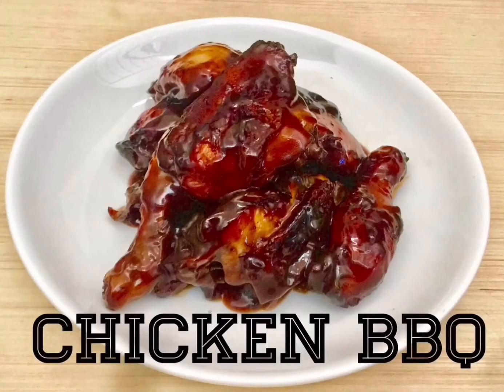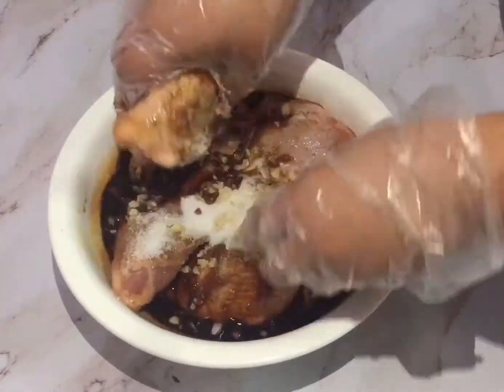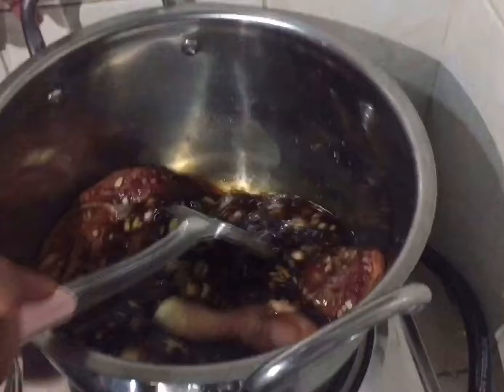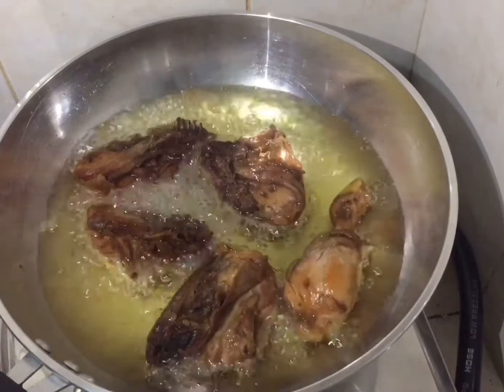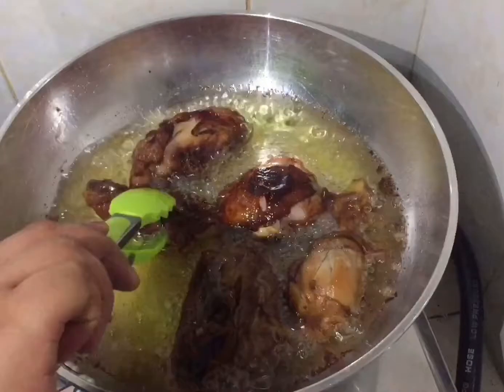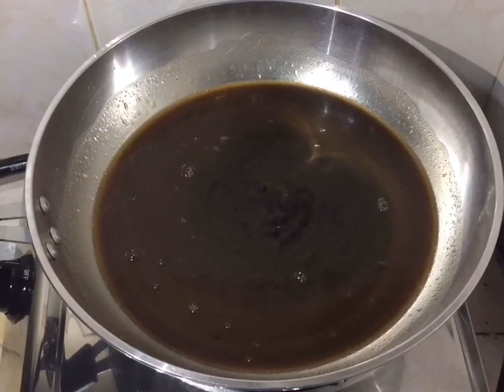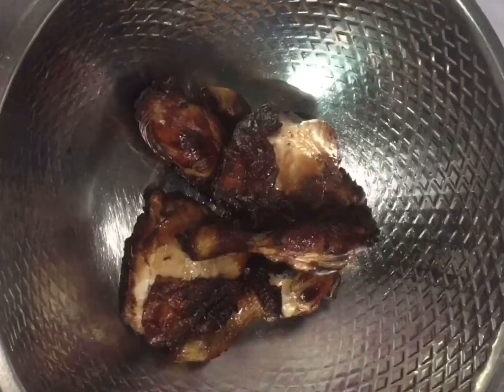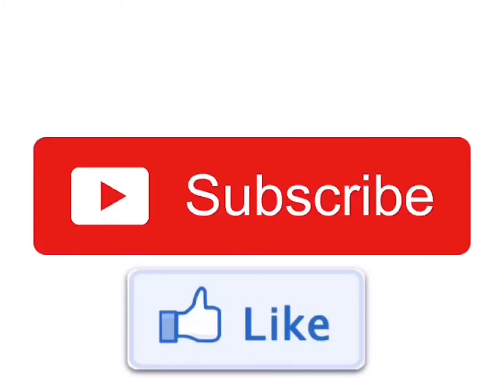Chicken BBQ or Manok De Negra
How to cook Chicken BBQ or Manok De Negra

INGREDIENTS

- 1 kilo chicken
- 2 tsp pepper
- 1/4 cup sugar
- 1 bottle mamasita bbq marinade( 360ml)
- 1 1/2 cups water + 2 tbsp for the cornstarch mixture
- 2 tbsp butter
- 1 head garlic (mince)
- 2 to 3 cups cooking oil (frying)
- (If you will baked this 1 tbsp oil so that the chicken will not stick to the pan )

INSTRUCTIONS

- Marinade the chicken with mamasita marinade,pepper, sugar and garlic for 30 minutes (use 3/4 of the marinade sauce)
- Simmer the marinated chicken with water until the chicken is cook then strain the chicken and set it aside.
- Don’t throw the sauce just strain it so that the garlic will be remove and set it aside.
- In a pan put some oil then fry the chicken for 2 to 3 minutes until the color is golden brown.(set it aside)
- In a pan put the sauce in which we cook or simmer the chicken then be sure to strain the garlic. Put the remaining mamasita marinade then butter let it simmer.
- Then put 2 tbsp cornstarch 2 tbsp water in a small bowl and mix it
- Put the mixture into the sauce so that it will be thick  and turn off the fire.
- Toast the chicken and the sauce
- Put some sesame seeds if you want